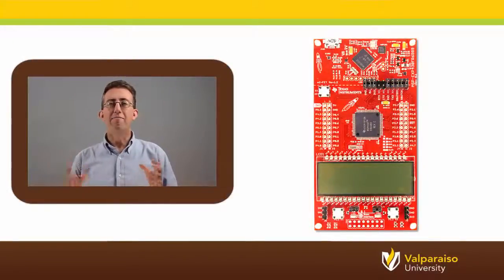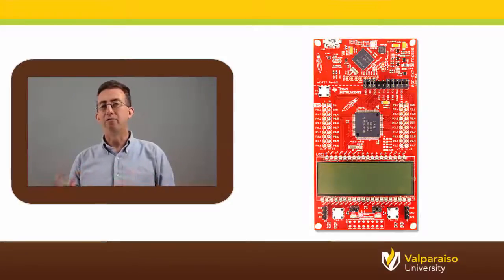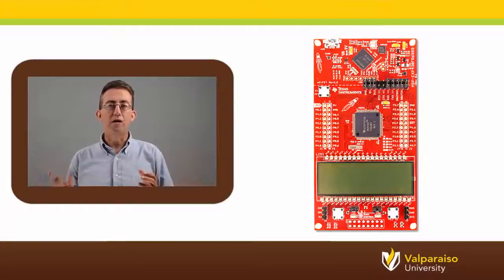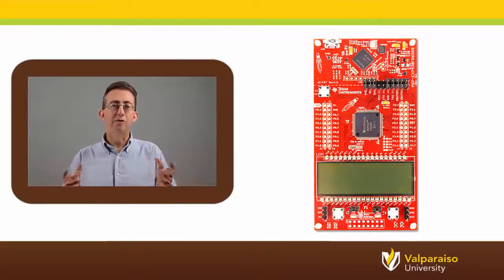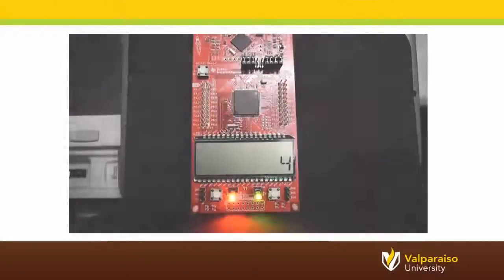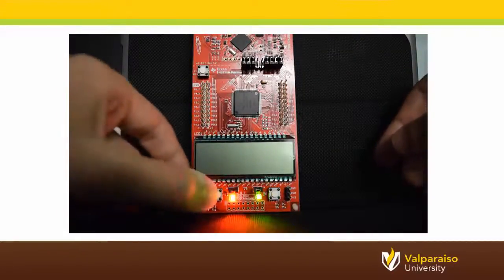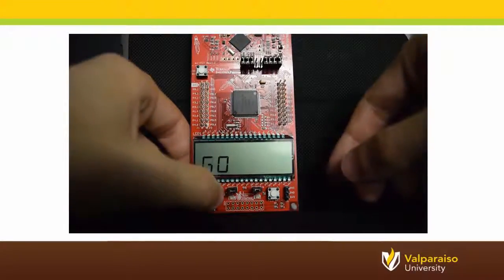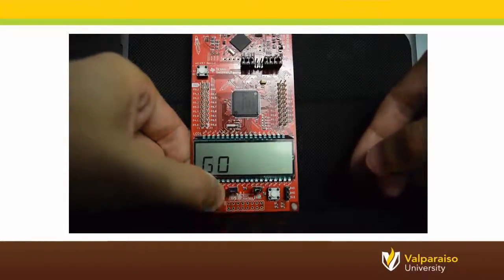105 ACTION Final Project - Microcontrollers and the C Programming Language